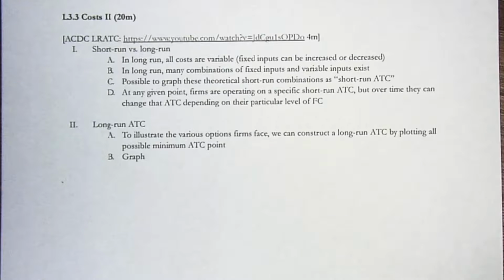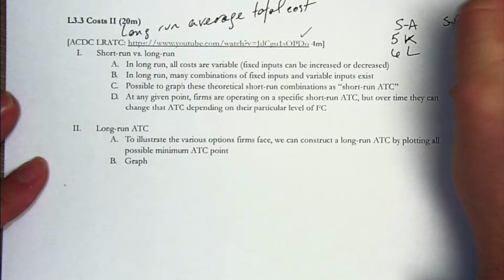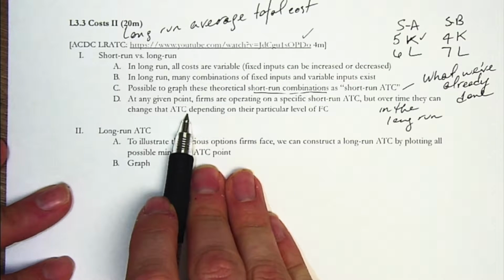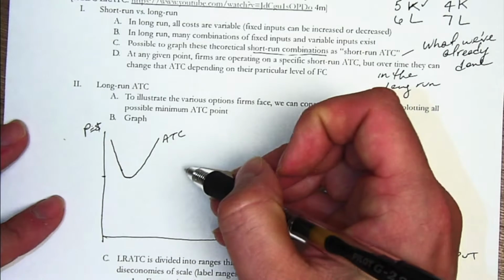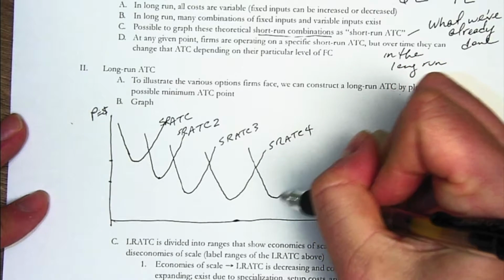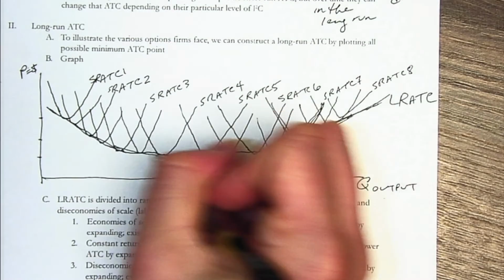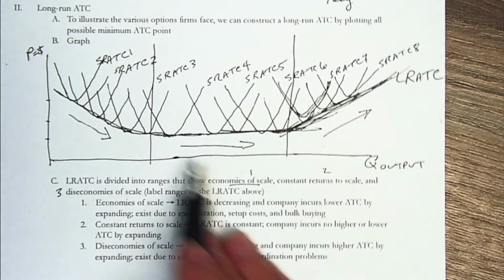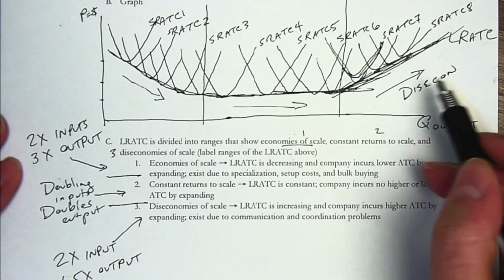L3.3 Costs II